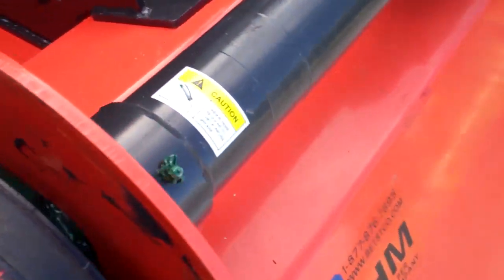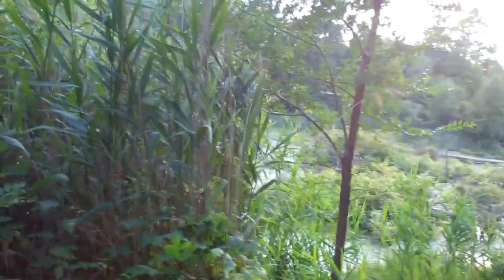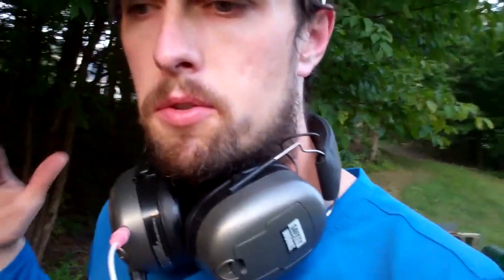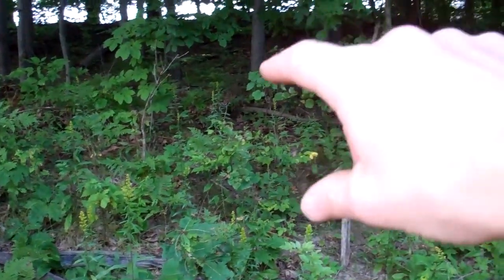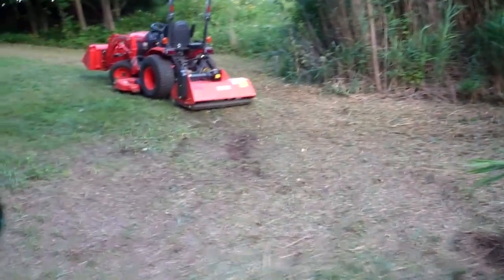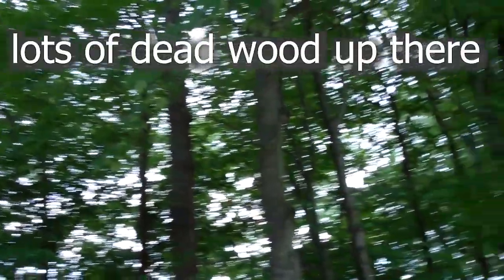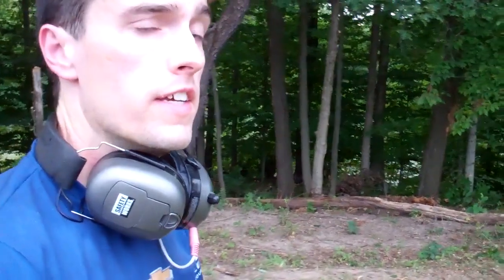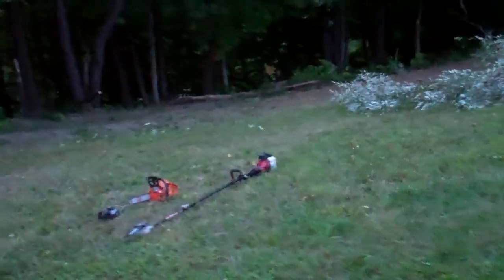Flail mowing and using a pole saw to clean up the pond & woods - Ep. 95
I continue to use the flail mower to clean up around the back pond and the tree line. Then I fire up the pole saw and continue to clean up the woods. Kubota B2601 and Betstco 48" heavy duty flail mower.

Shot with a Flip UltraHD video camera.